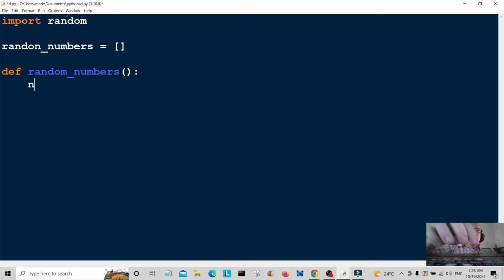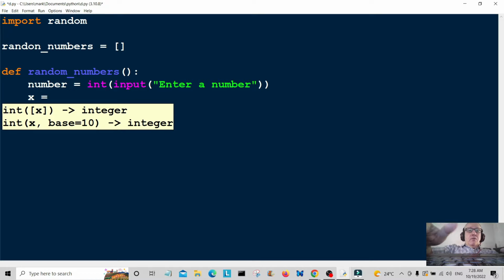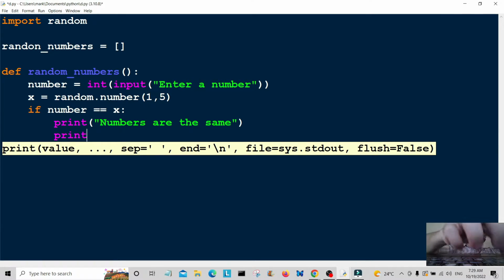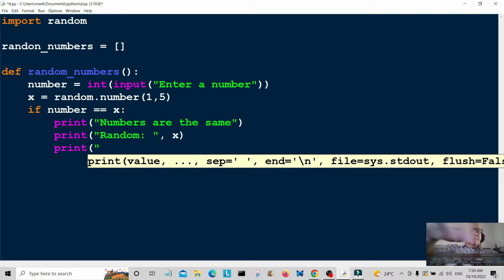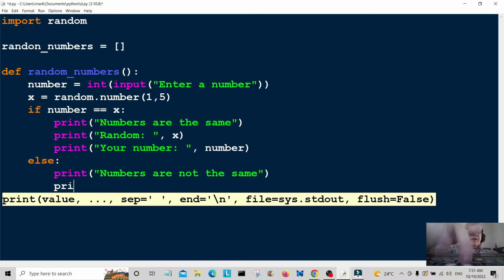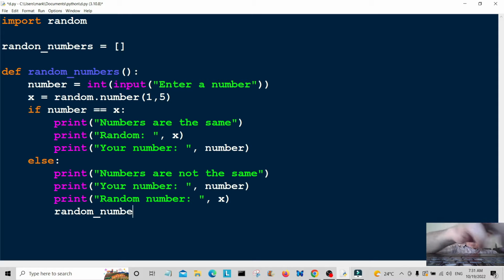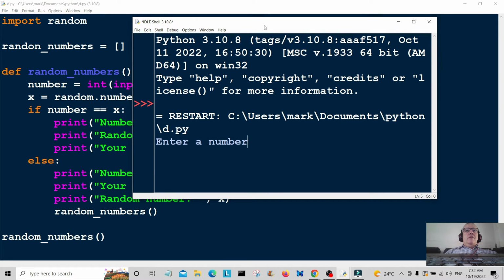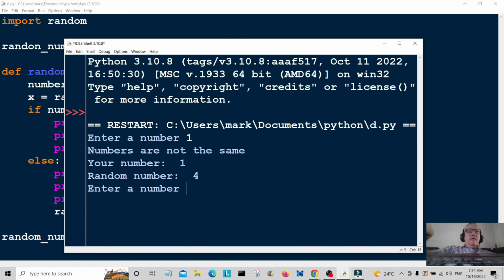How To Generate Random Numbers In Python - Beginners Tutorial 2022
Generate Random Numbers And Integers In Python. Easy Programming Tutorial For Beginners.